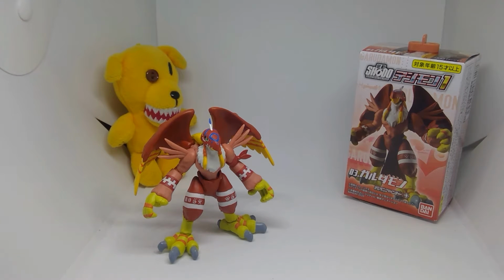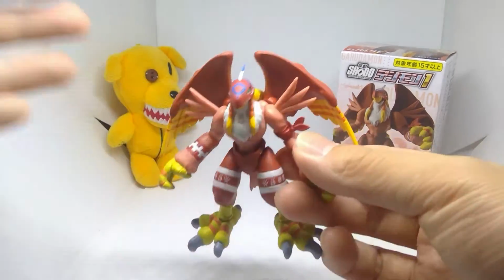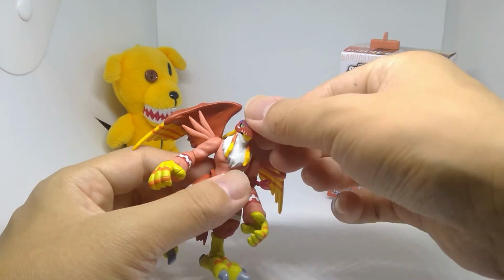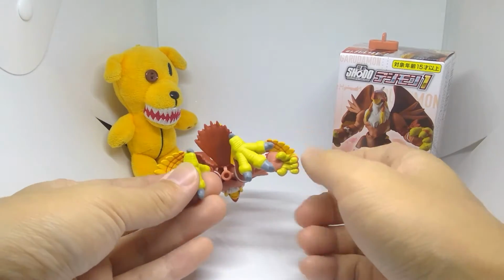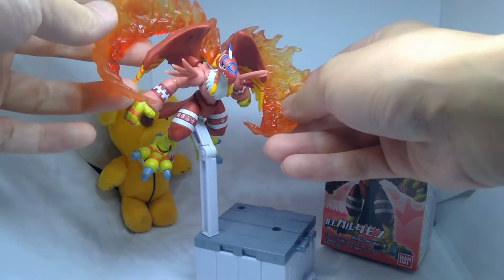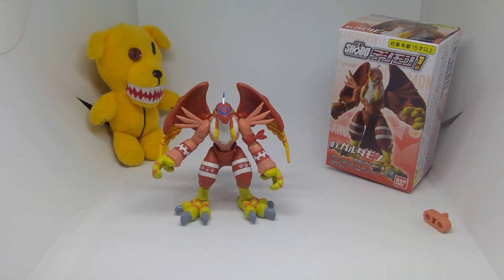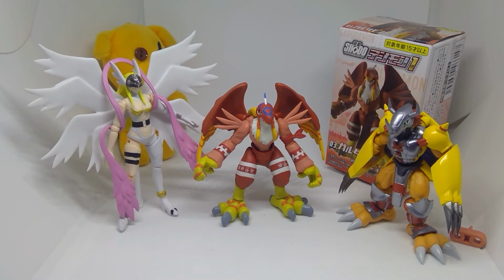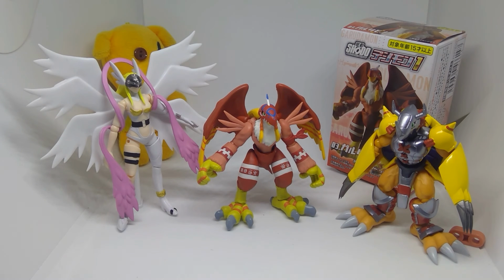Shokugan Review [Digimon 1 - Garudamon]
A Video going over the new Garudamon shokugan figure from the Shodo series.

Series name: SHODO Digimon 1
Maker: BANDAI
Price: 950yen +tax
Release Date: October 2020

1．ウォーグレイモン [WarGreymon]
2．エンジェウーモン [Angewomon]
3．ガルダモン [Garudamon]